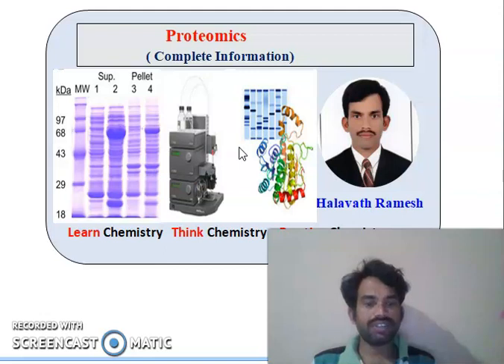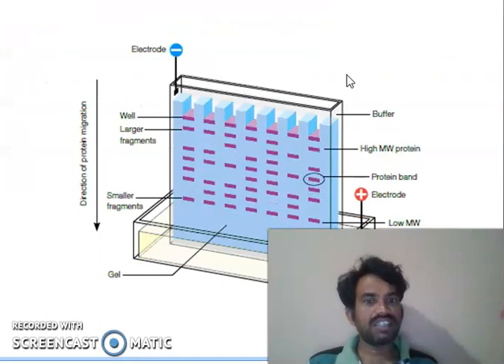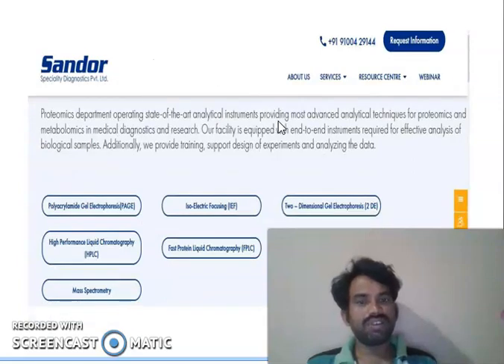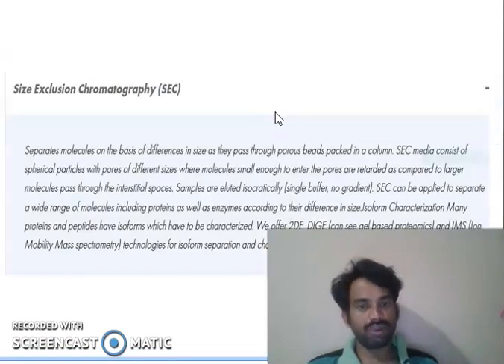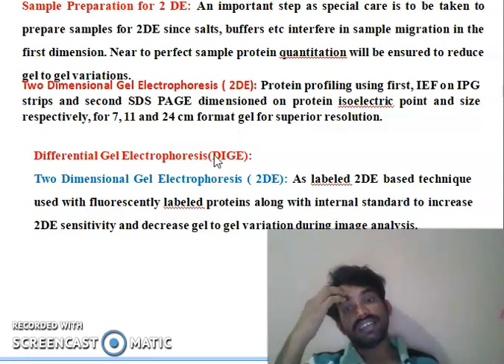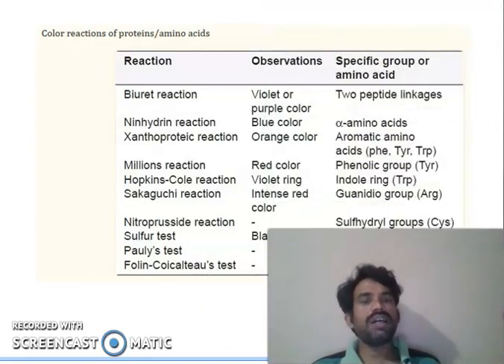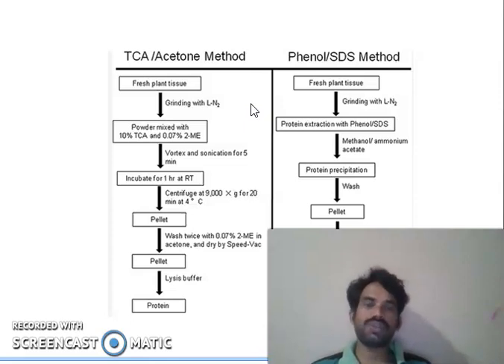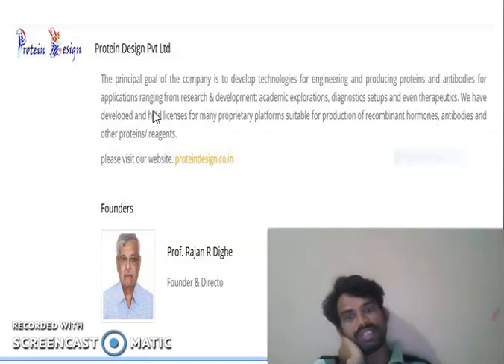Protein Purification I Protein Structure Analysis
Protein purification